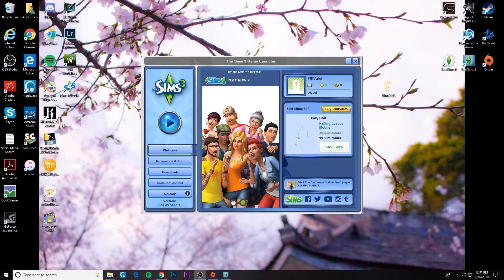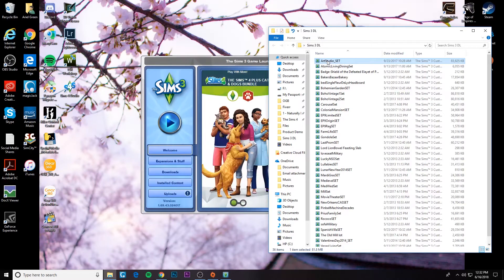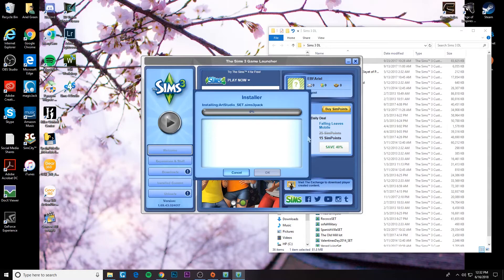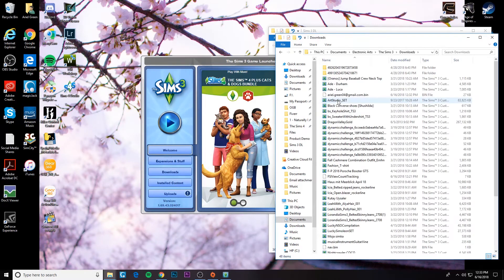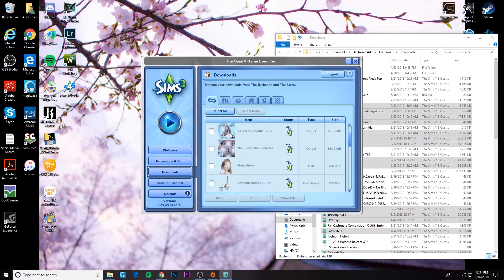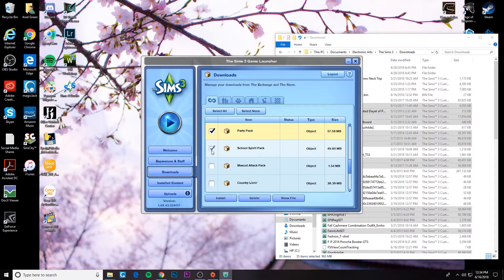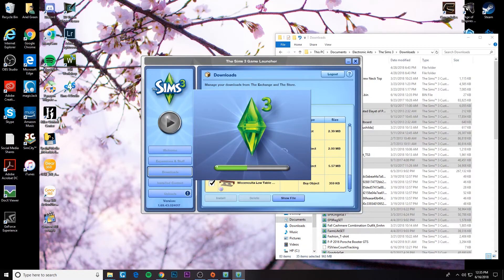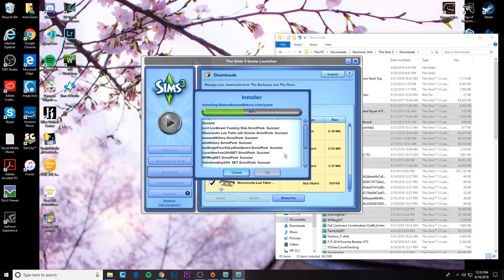Bulk Install Sims 3 Custom Content | Sims 3 CC Tutorial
You want to download a bunch of Sims 3 CC but don't want to install them individually.  In this tutorial, I show how to install multiple custom content at one time - quick and easy.